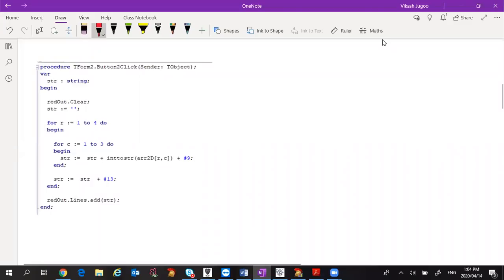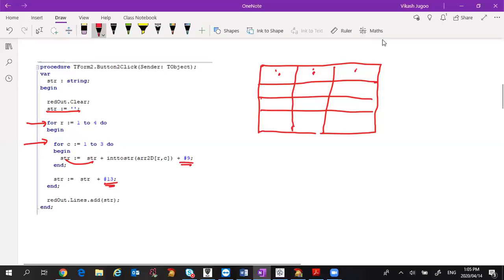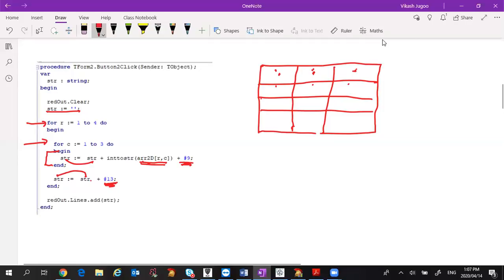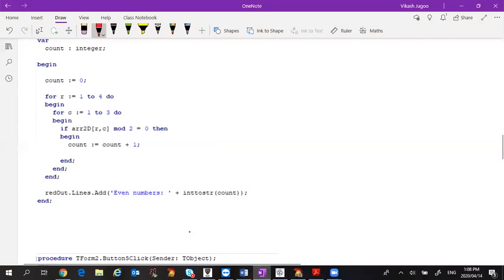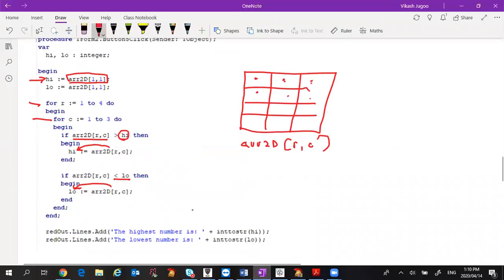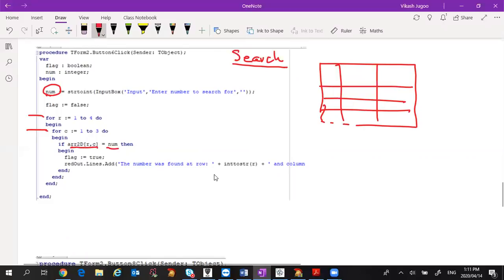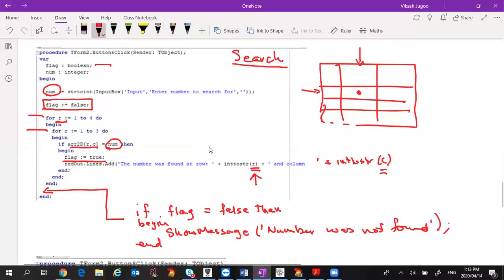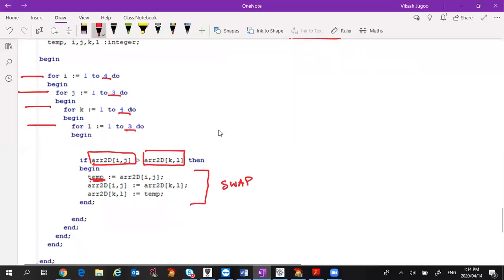Two-Dimensional Arrays EXPLAINED! Part 2 | 2016/2017 Exams | Gr 12 Final Exam Solutions Part 44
This video is a continuation of two-D arrays. It outlines the following techniques with two-D arrays: display in tabular form, find the sum and average, counts the number of even numbers, find the highest and lowest numbers, search for a number and sorts the numbers.

Timestamps:
0:00 - Displaying The Values In Tabular Form
3:23 - Finding The Sum & Average
4:29 - Count The Number Of Even & Odd Numbers
5:12 - Finding Highest & Lowest Numbers
6:31 - Search For A Number
9:40 - Sorting A Two-Dimensional Array

📘Looking for more videos only on 2016/2017 Delphi final exam tutorials? Check out the playlist IT Grade 12 Delphi Final Exam Tutorials Part 6